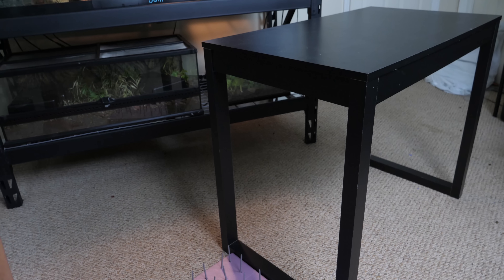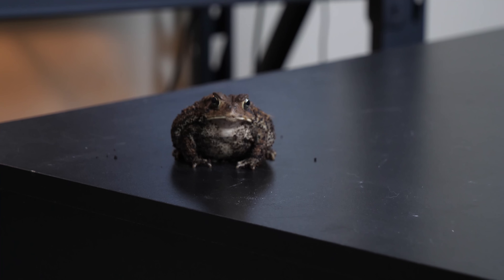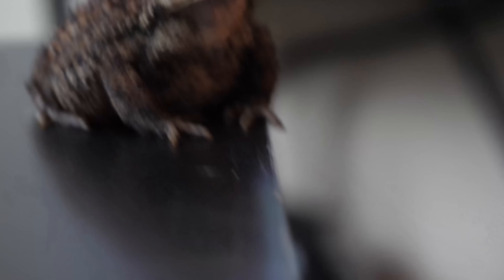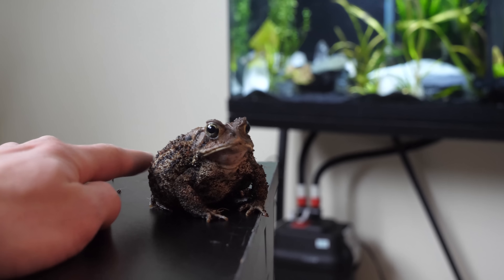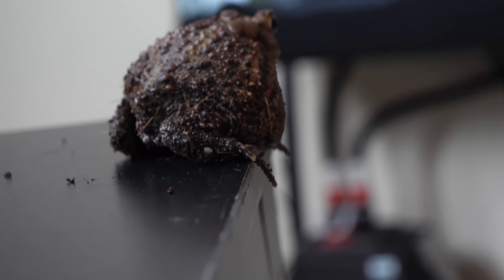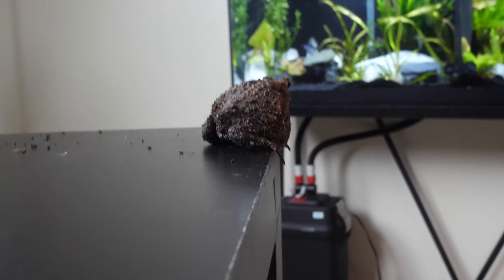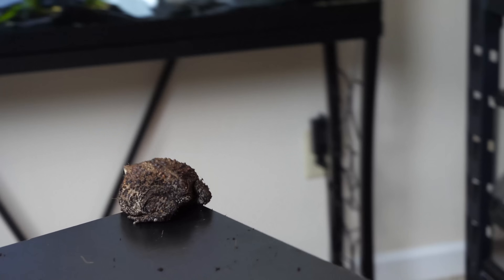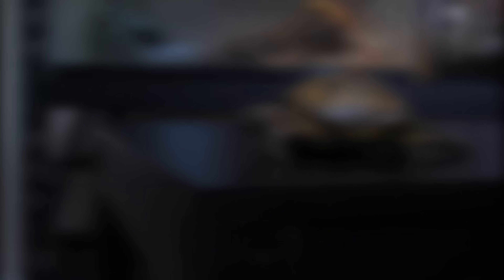Which Pet Reptiles Voluntarily Walk Off a Table?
Today, I conduct an important research study. With the help of a normal and spider ball python, a blue tongue skink, sand boa, leopard geckos, box turtle, Russian tortoise, American toad, gold tegu, red tegu, crested gecko and bearded dragons, we see which pet reptile species choose to walk off a table when put on the edge of one. Who's the smartest? Who's the dumbest? Only one way to find out.